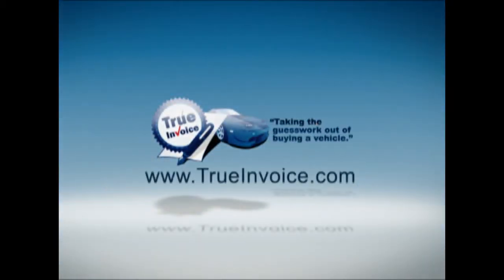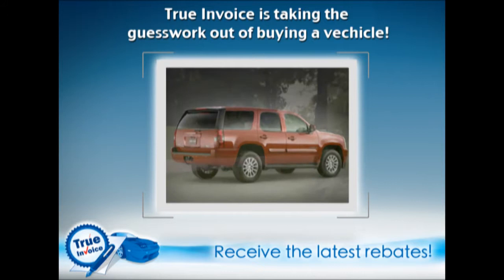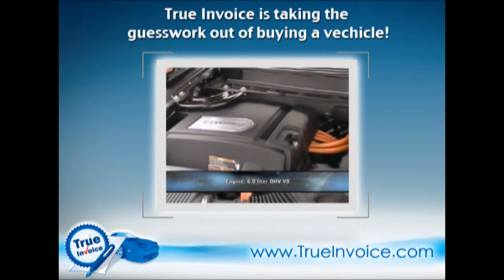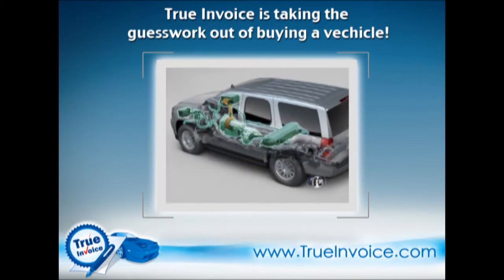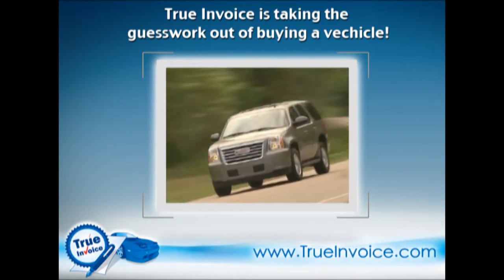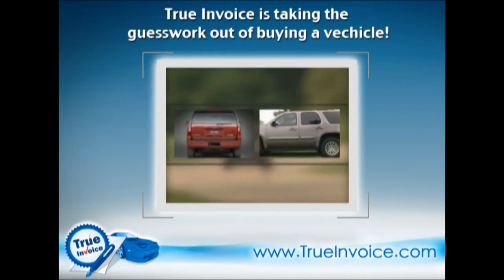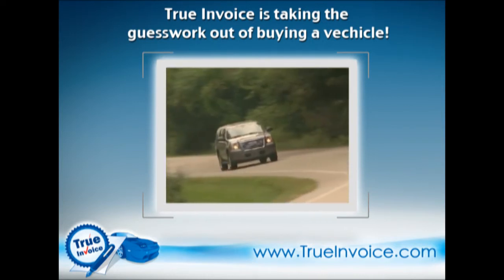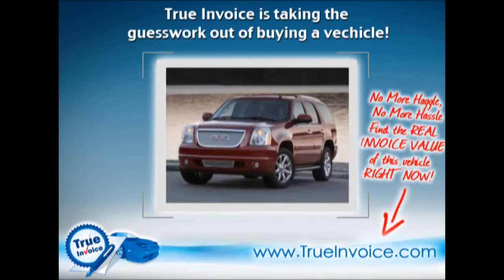GMC Yukon Hybrid - True Invoice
GMC Yukon Hybrid Review. Introducing the GMC Yukon Hybrid SUV, the world's first two-mode hybrid SUV. Find out about its fuel efficient technology, estimated MPG and features.